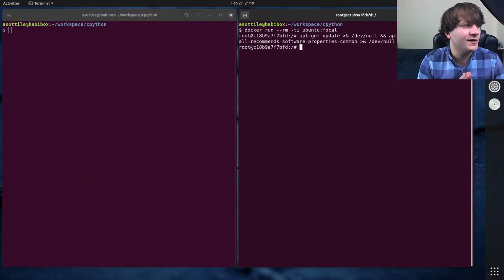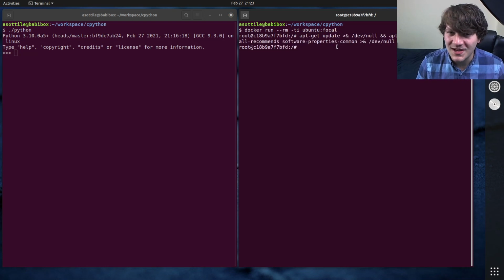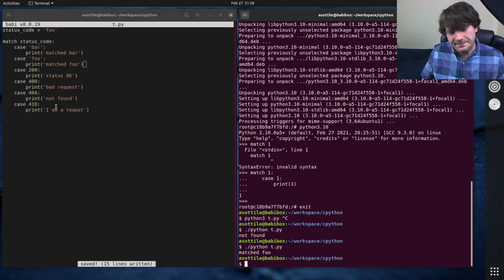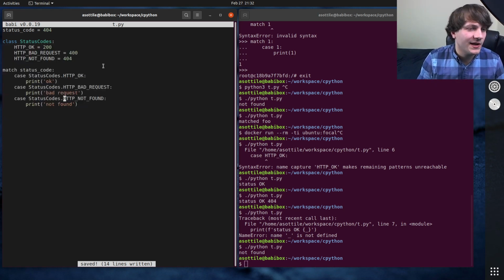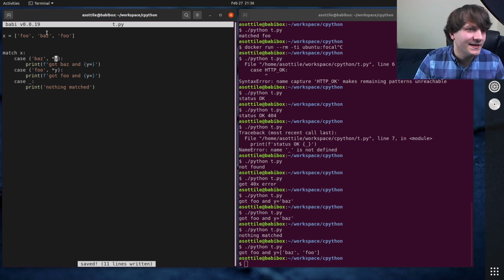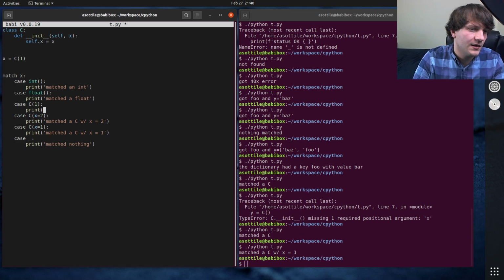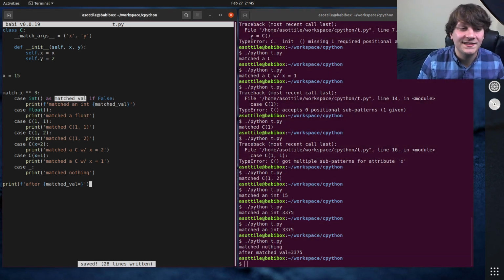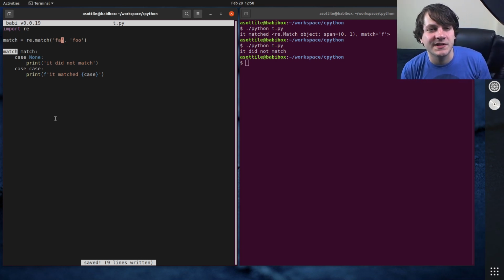python match statement (PEP 634) (intermediate - advanced) anthony explains #250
today I go over the brand-new and controversial `match` statement in python!